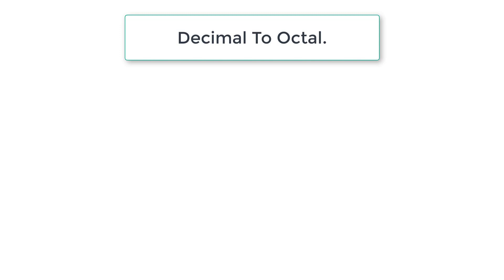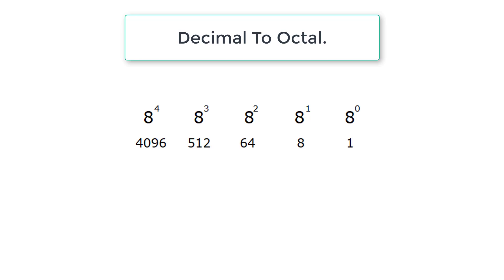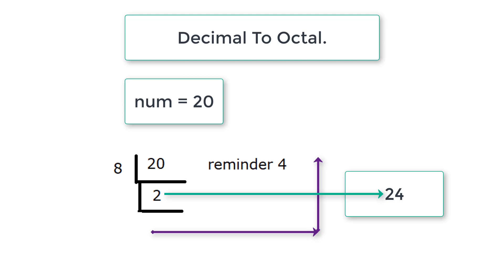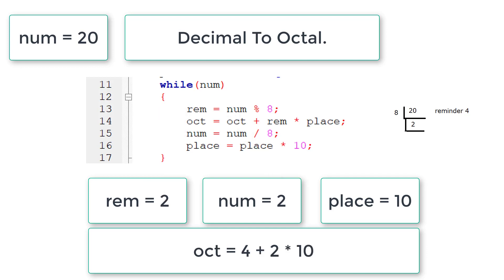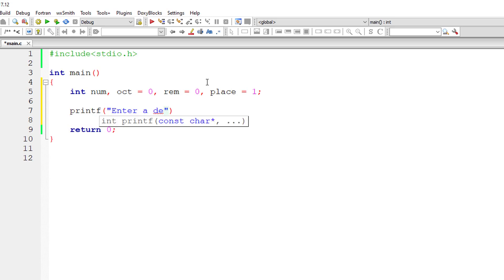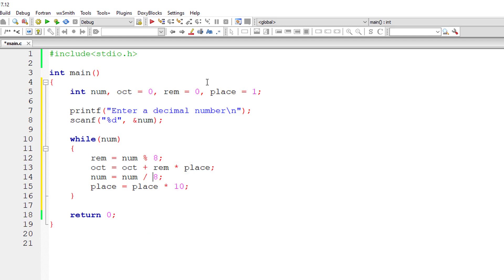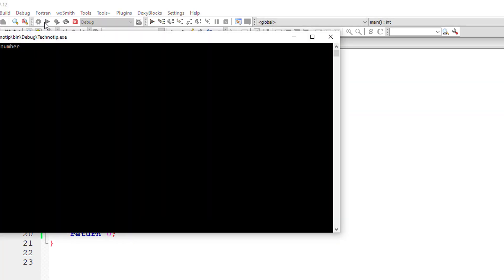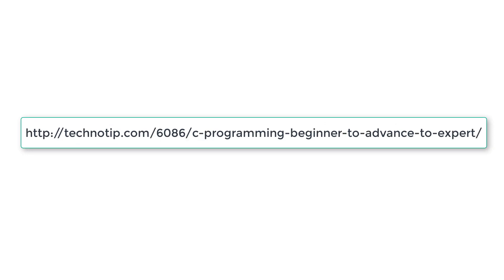C Program To Convert Decimal Number To Octal Number, using While Loop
Lets write a C program to convert a number from Decimal number system(base 10) to Octal number system(base 8), using while loop.

User Input:
Enter a decimal number
20

Output:
Octal equivalent of 20 is 24.

Explanation:
If user enters num = 20

We keep on dividing the number 20 by 8.

20 / 8 = 2, reminder 4.
02 / 8 = 0, reminder 2.

So Octal equivalent of decimal number 20 is 24.